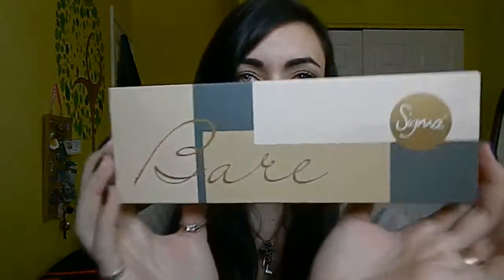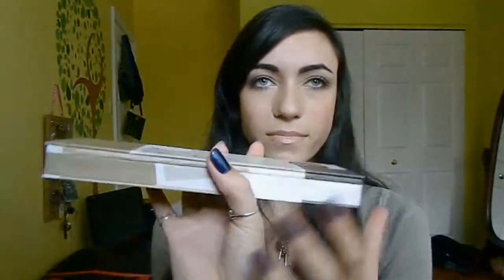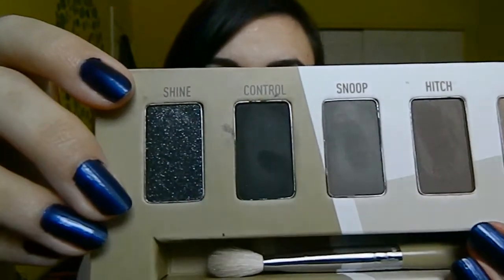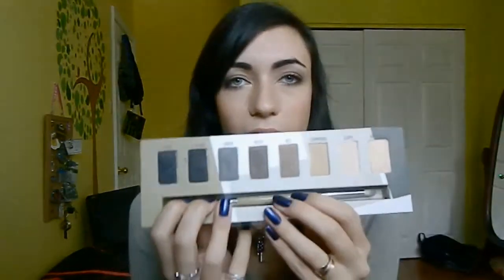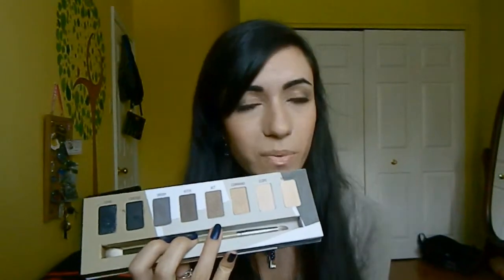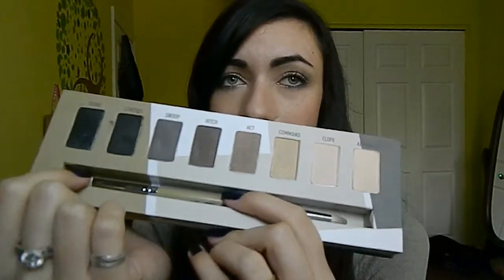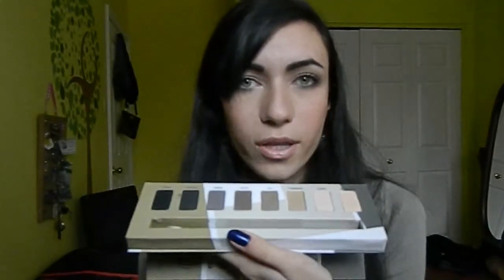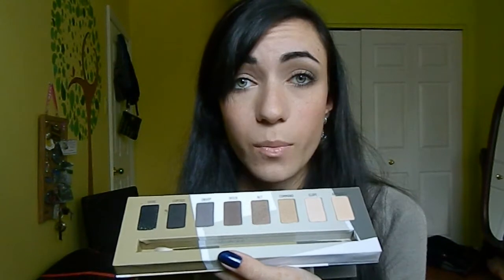Sigma Bare Palette Review